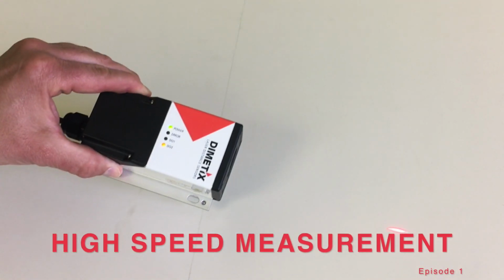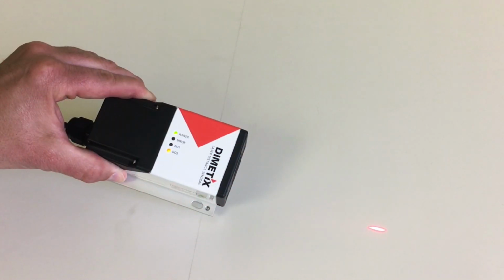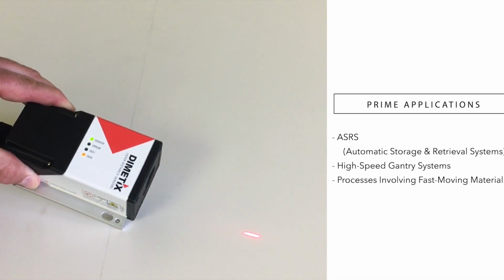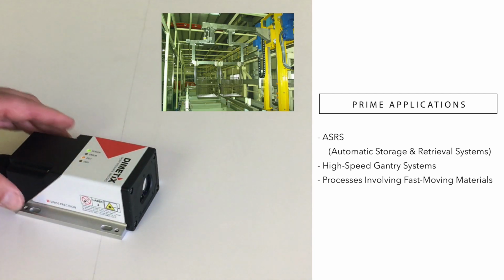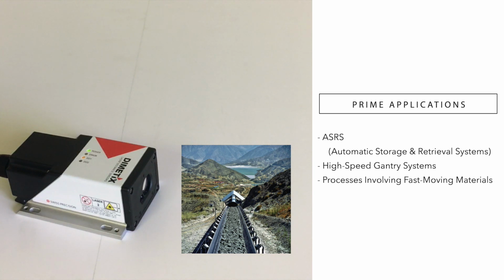Dimetix Laser Distance Sensors High Speed Measurement | Laser-View Technologies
Dimetix Laser Sensors are excellent for monitoring the position of high speed objects. See more from Steve Lubeck from Laser-View Technologies, the USA Distributor for Dimetix AG.